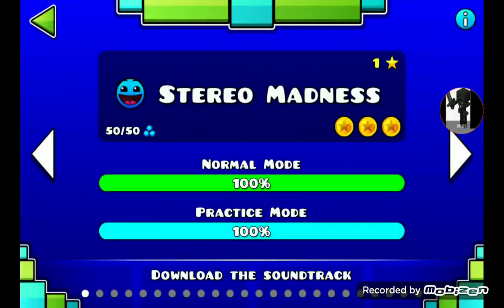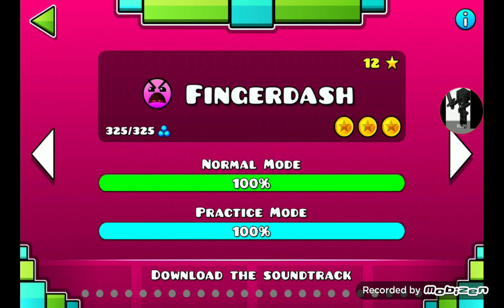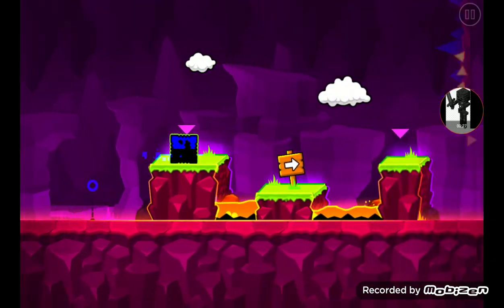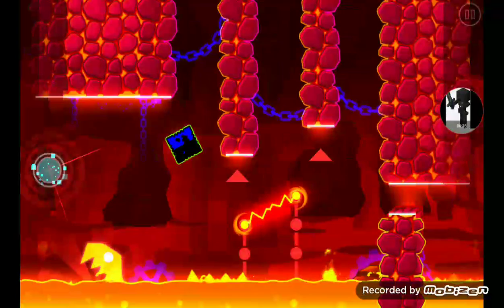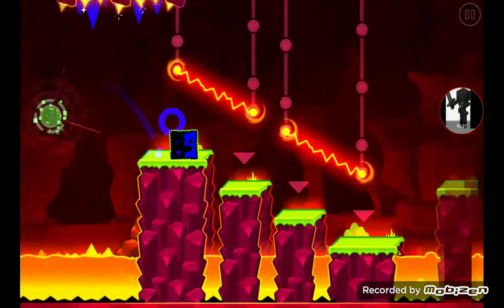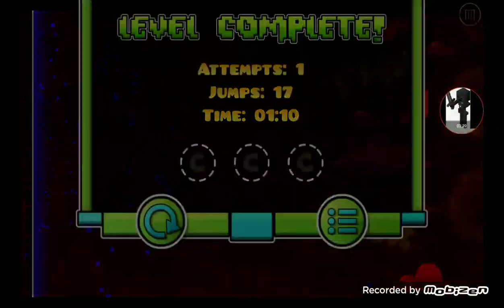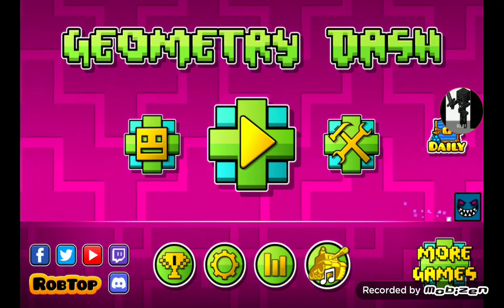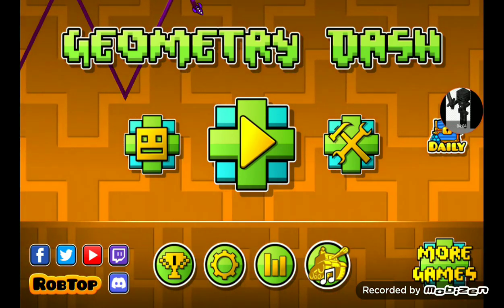Geometry Dash gameplay part 109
enjoy Geometry Dash gameplay part 109